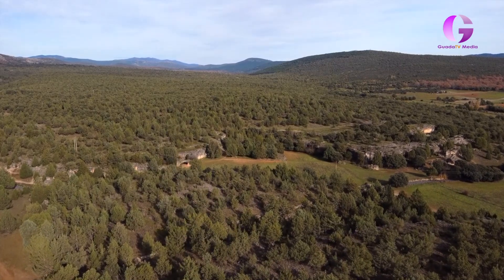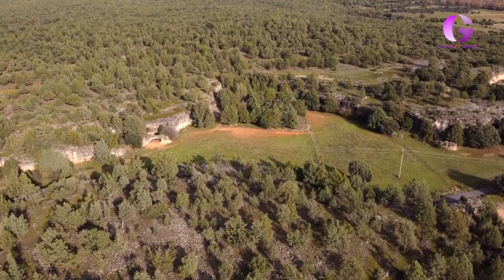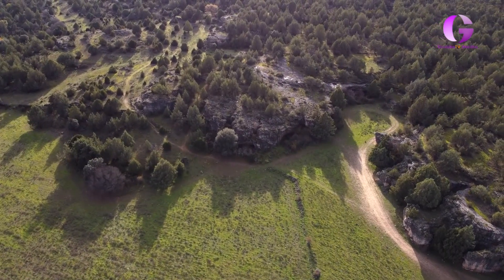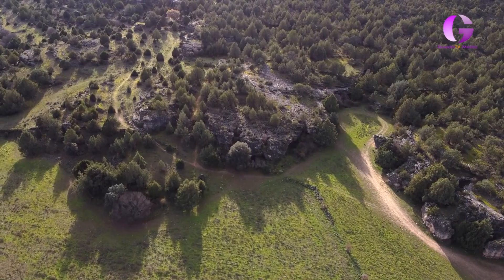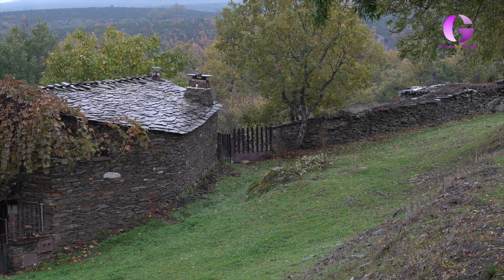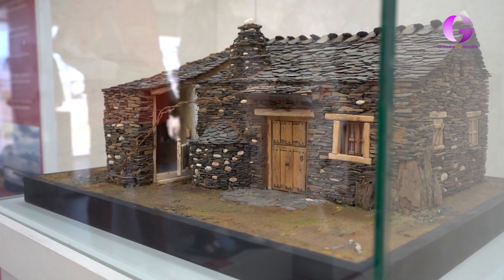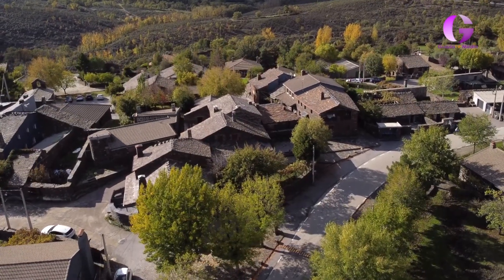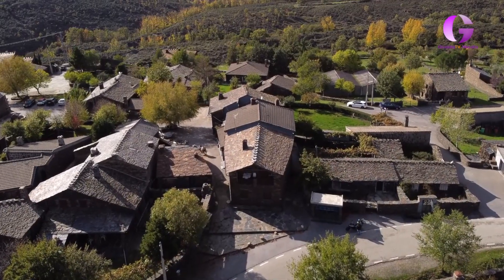Arquitectura Negra su patrimonio